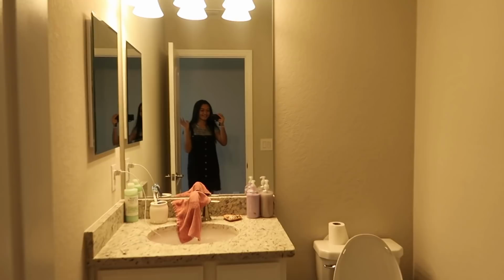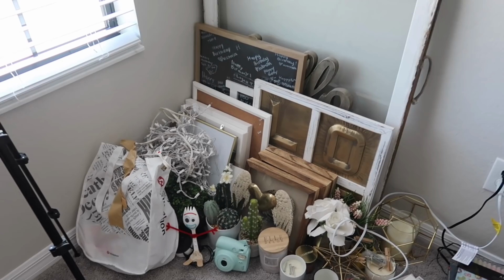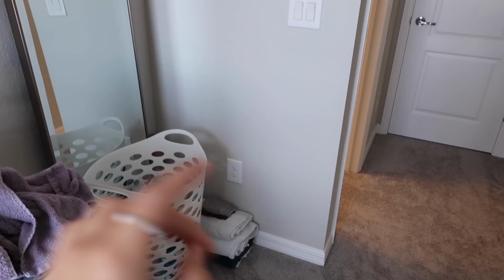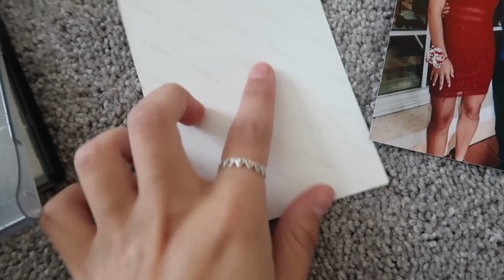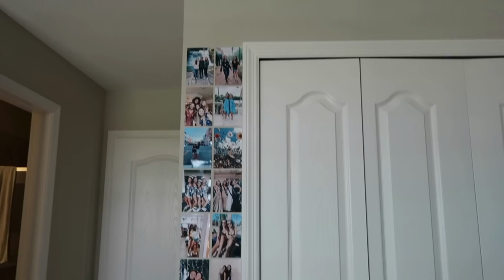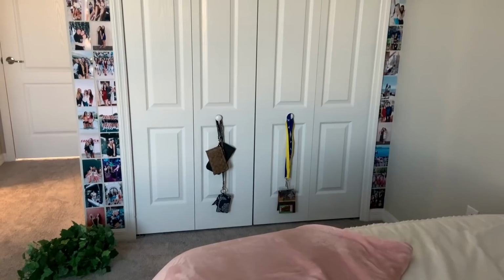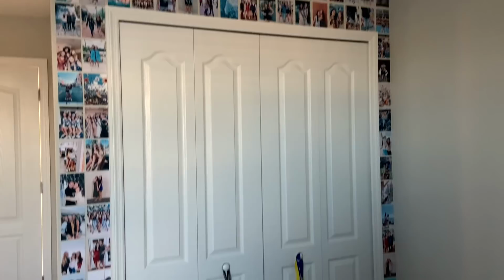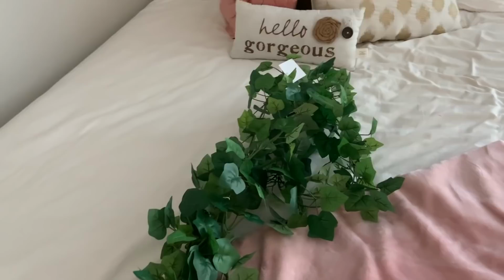Decorate my new room with me | Photo wall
Finally time to start decorating my new room! I completed my photo wall and it looks amazing! XoXo.

I am 15 and l am in love with Hauls, Fashion, Style, Beauty, Hair, and just making you laugh! My channel will allow you to feel like "My World Is Yours"! My style changes everyday, but what remains the same is the confidence I feel when I find something I love and represents ME. I hope that my videos inspire and empower you to explore the things that make YOU happy. Nothing says beauty more than self confidence and loving yourself no matter what our crazy teen lives throw at us! Come along for the ride I know you'll enjoy every minute of it! Be(YOU)tiful!